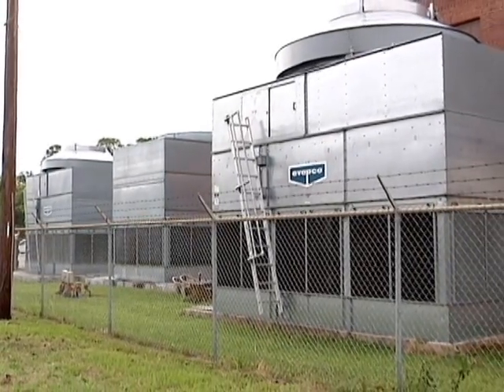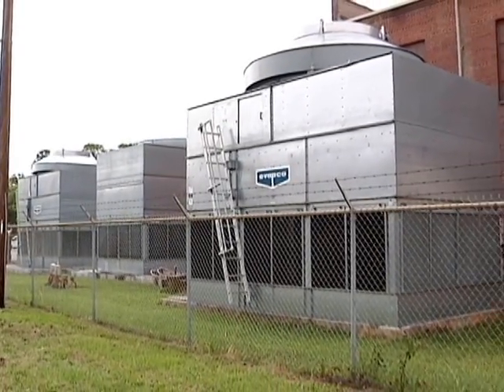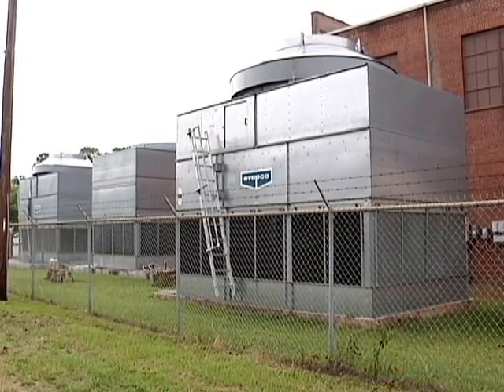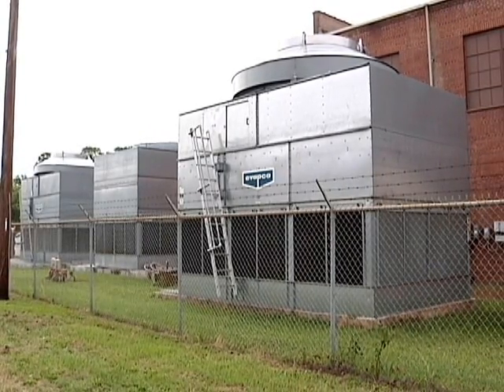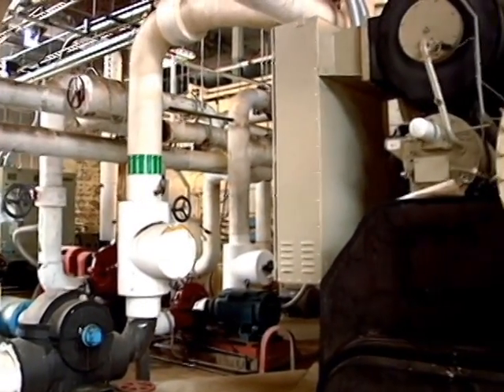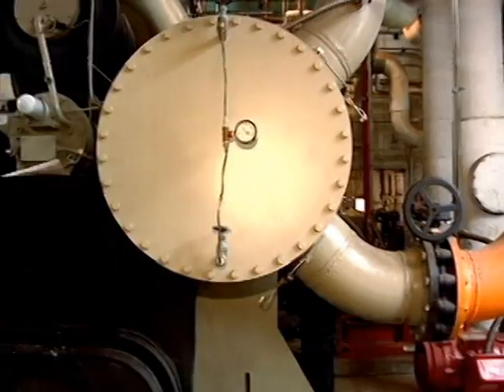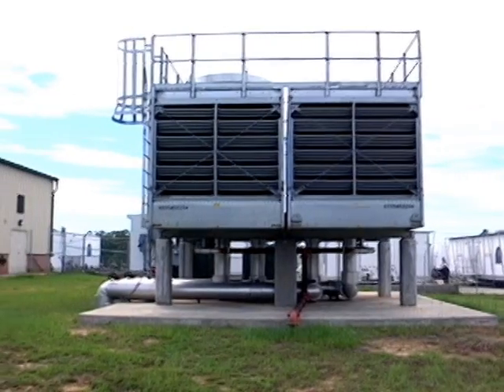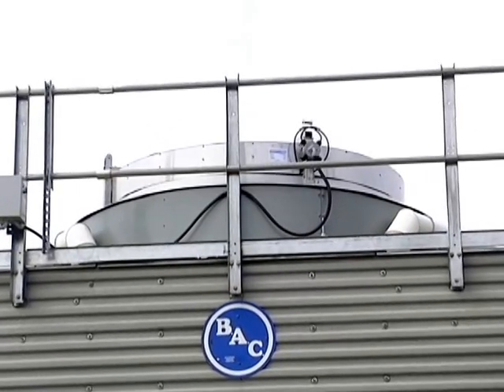Wind Turbines Save Energy Costs for Fort Benning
Fort Benning is saving money and going green.  Sarah Tate takes a look at the new wind turbines across post, and how they're impacting the bottom line.